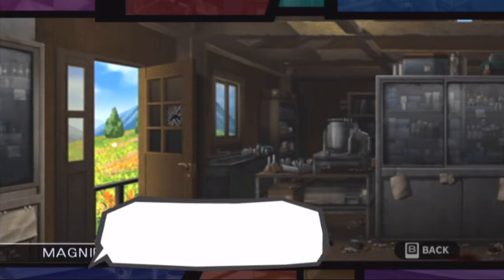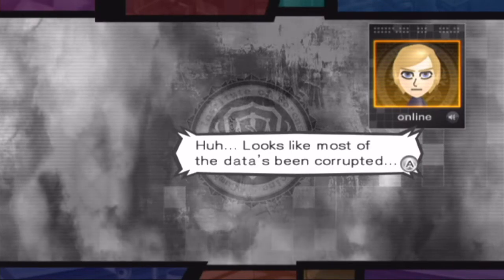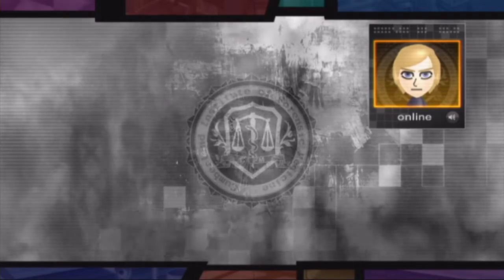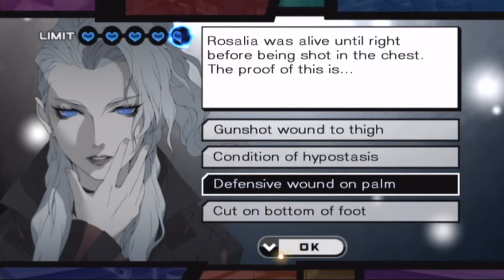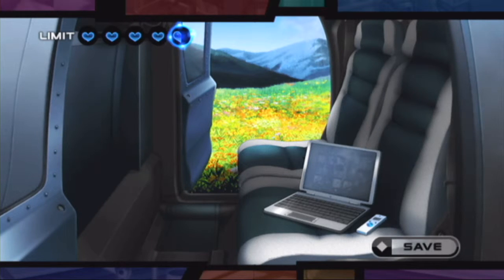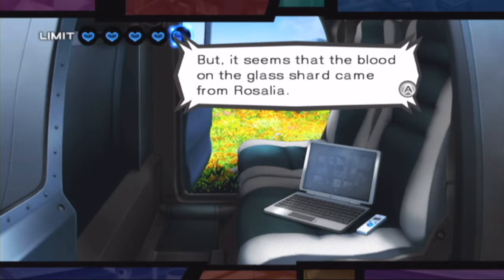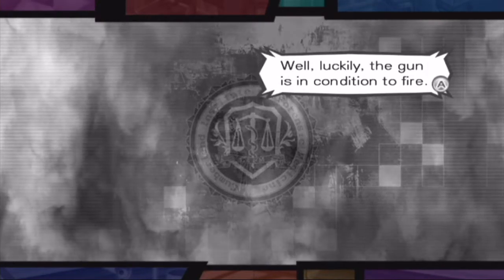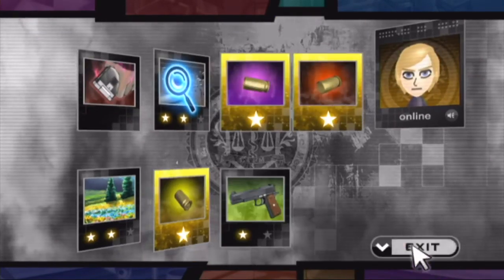Let's Play Trauma Team Ep.25 Pt.3 Golden Wings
We have almost all of this together, but there is still something missing.